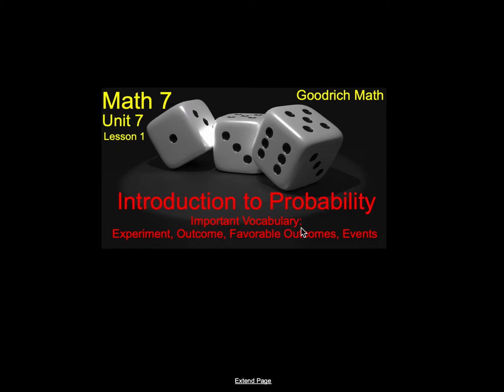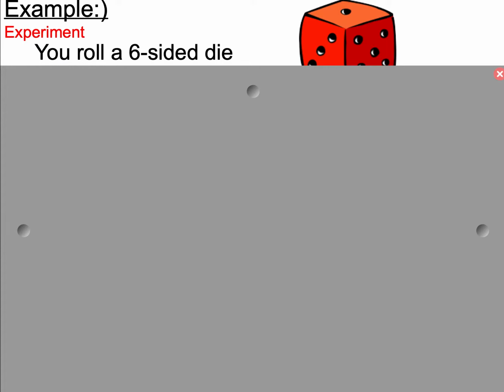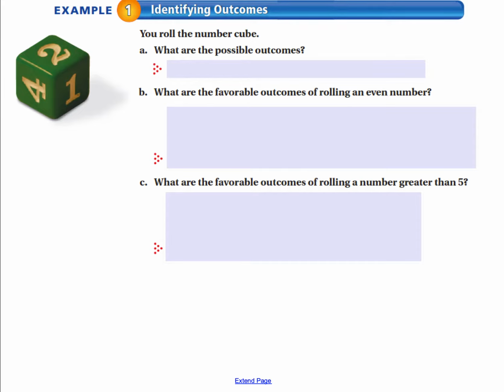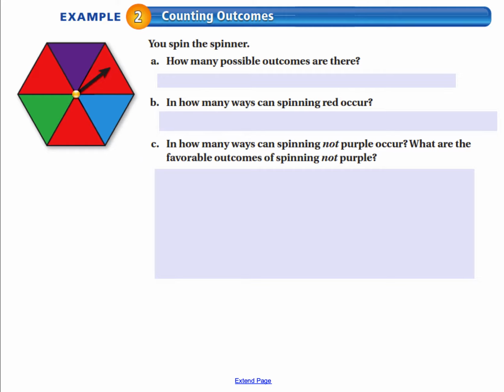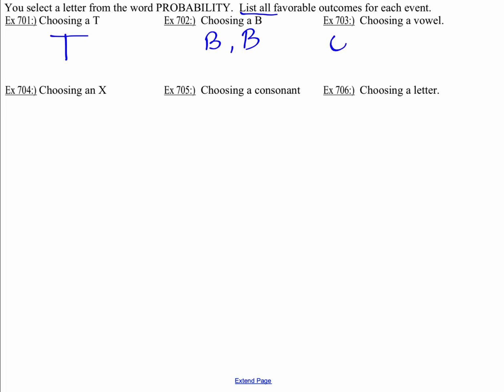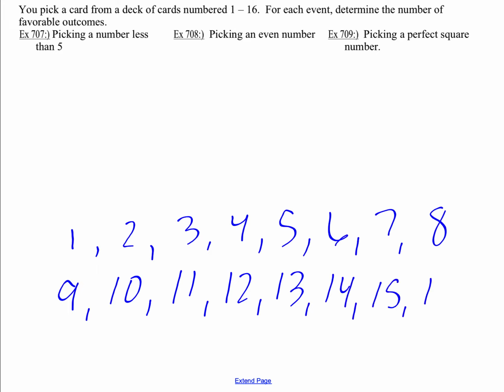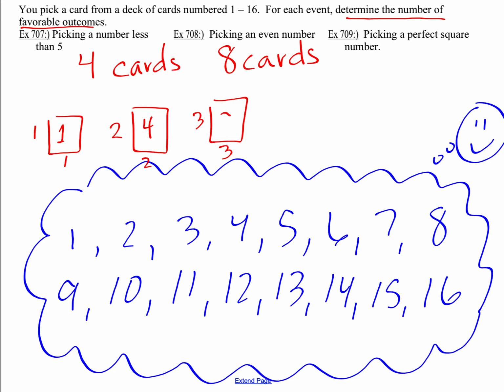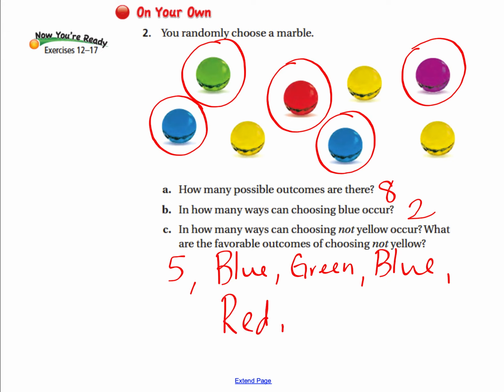M7U7L1: Introduction to Probability Events [Main Lesson]